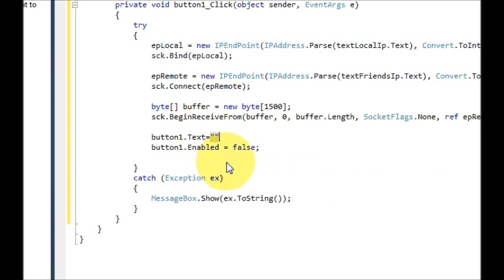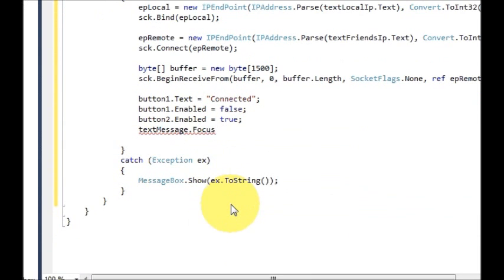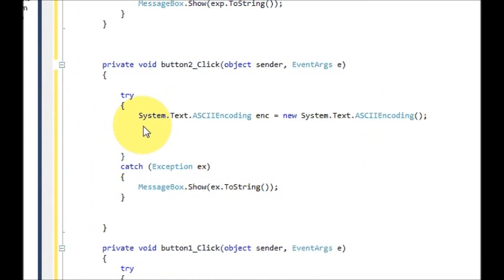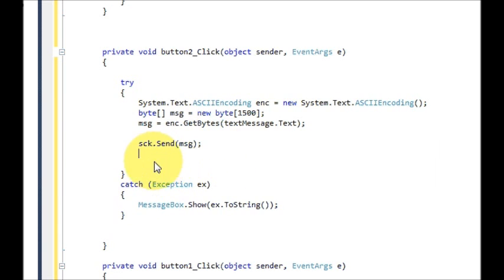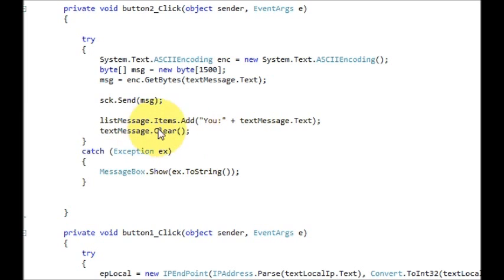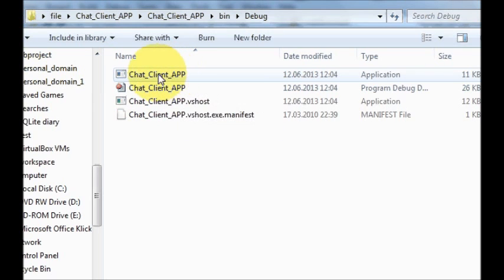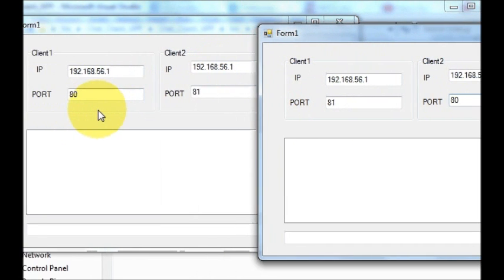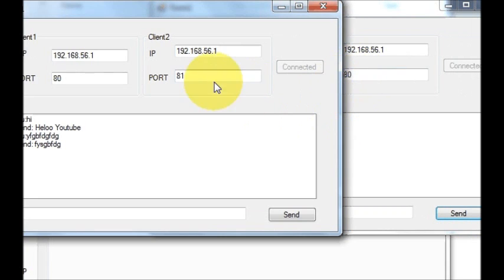C# Tutorial 81: How to make a Chat Program in C# Part-4/4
TCP/IP Chat Application Using C#
How to create simple chat messenger in c#.net
How to make a chat application in Visual C#(csharp)
Basic Client/Server Chat Application In C#
A Chat Client/Server Program for C# -
How to C# Chat server programming
client/server chat program in C#/winforms IP address
Searches related to c# chat program
java chat program
visual basic chat program
c# instant messenger
c# chat program wcf
c# chat program tutorial
.net chat server
chat program in asp net
c# sockets